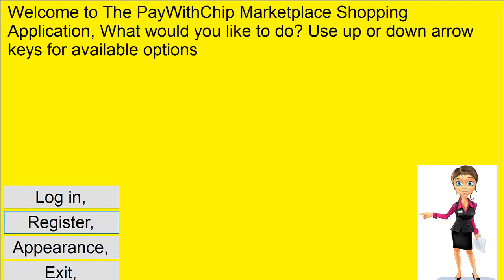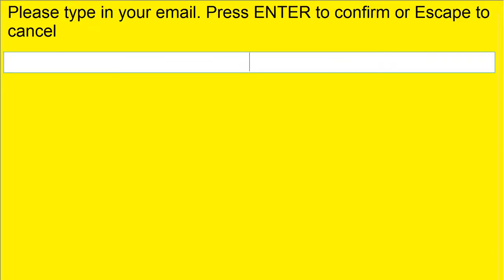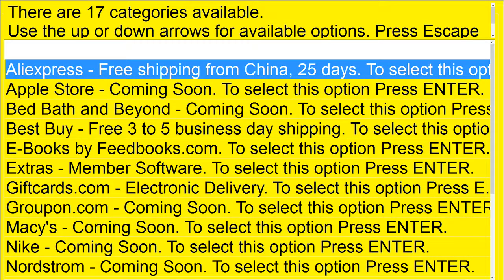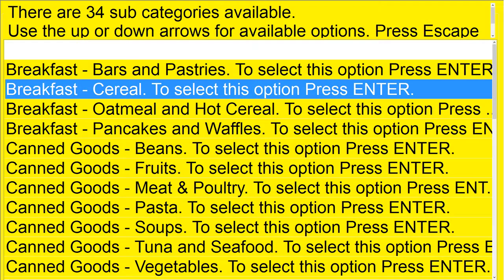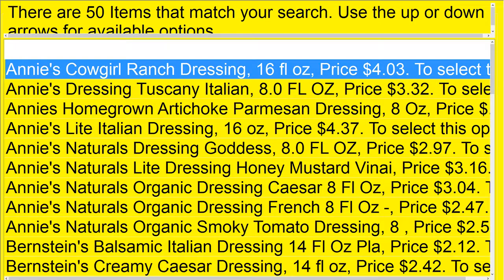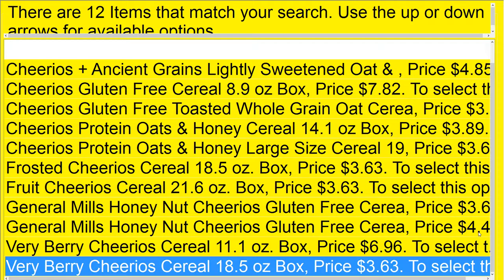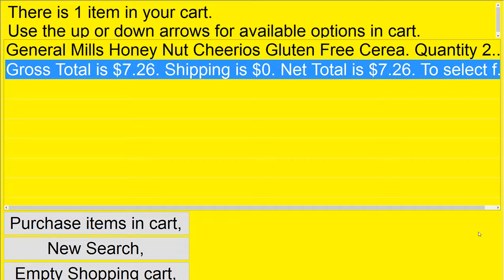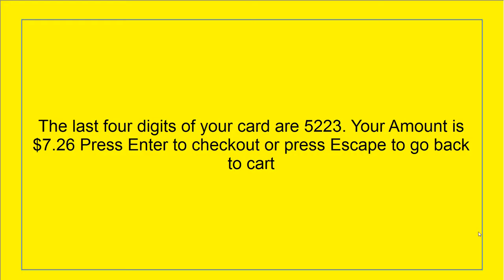PayWithChip Demo- Background Color + Larger Font Size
Welcome to the PayWithChip Demo video featuring background and font adjustments. Note, this video is not narrated using a screen reader.